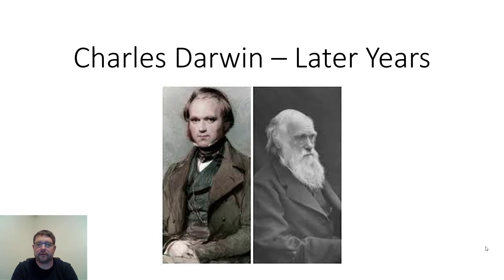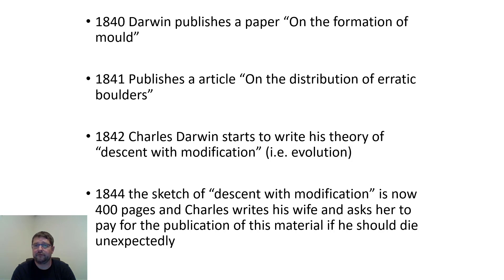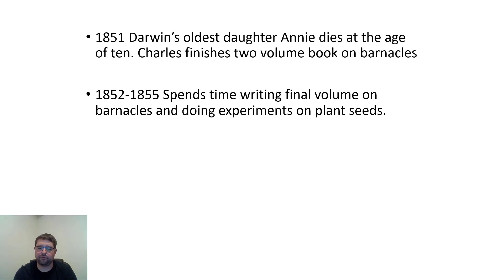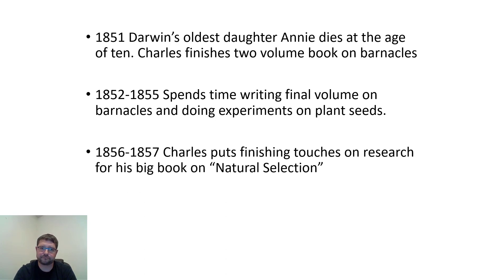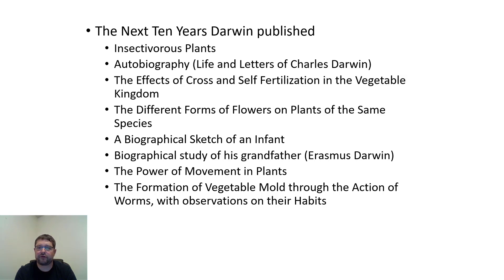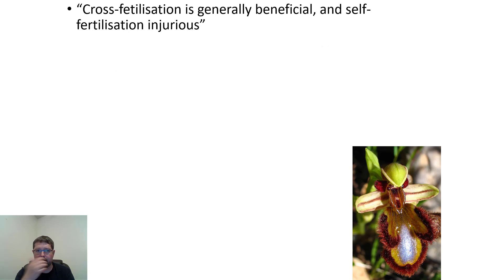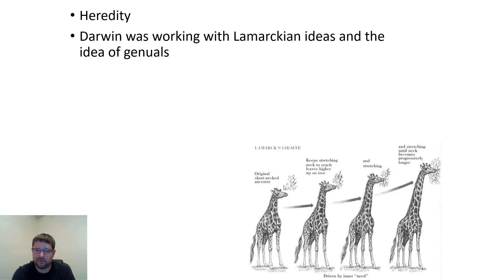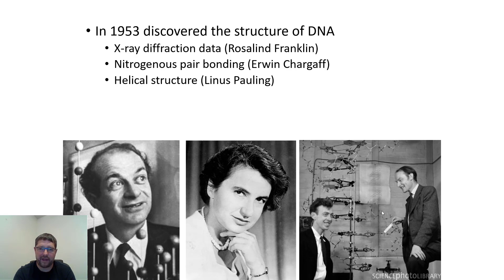Charles Darwin - Later Years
Brief description of the role that Charles Darwin played in the development of Fish and Wildlife Management.